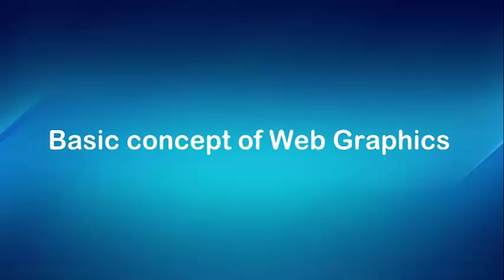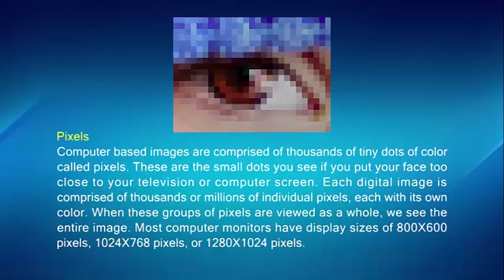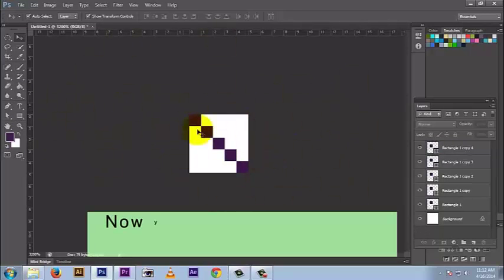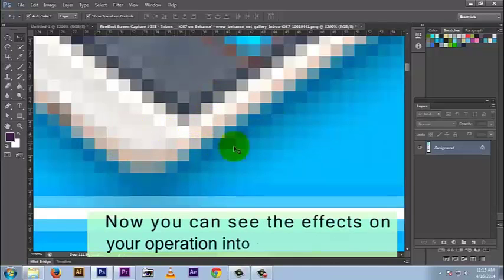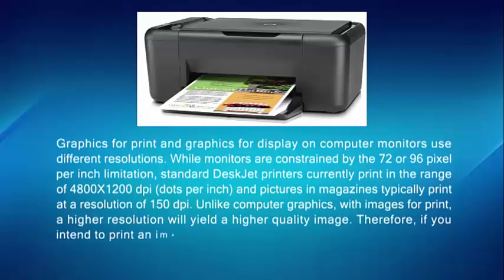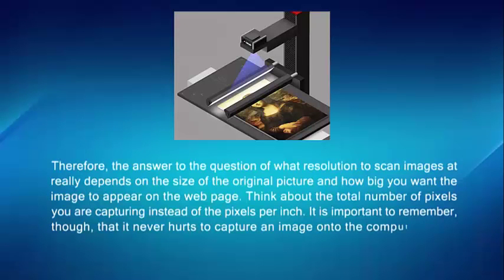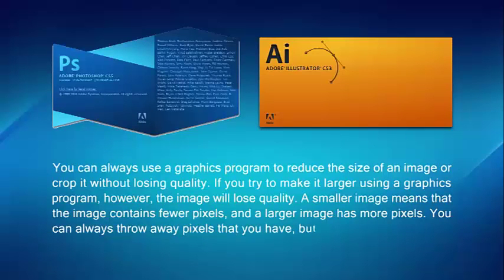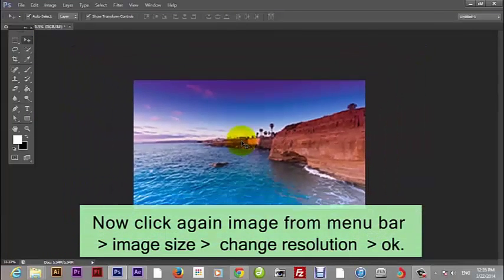Basic concept of Web graphics